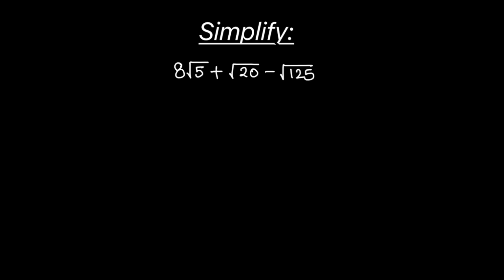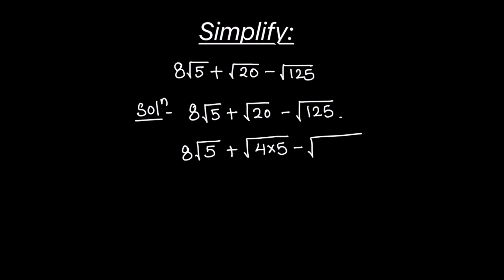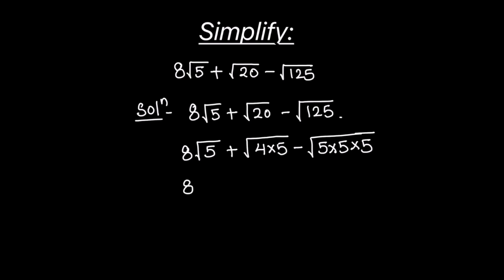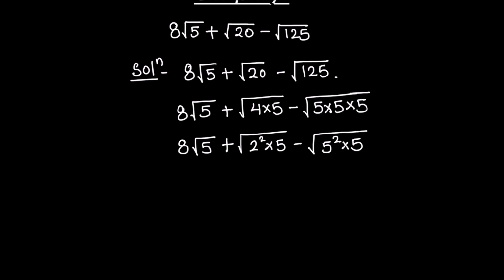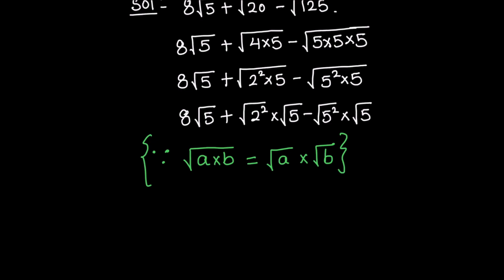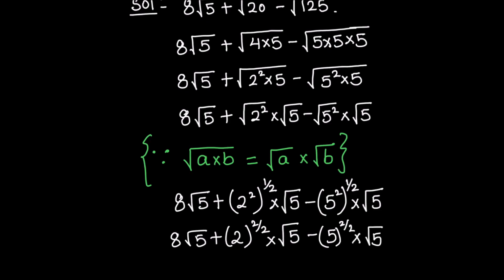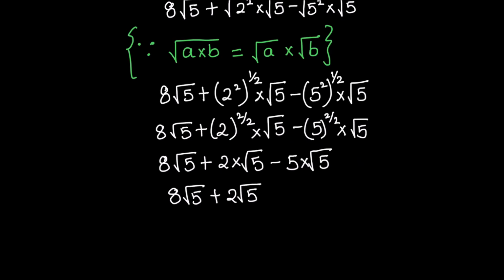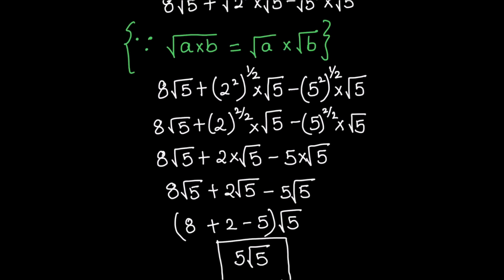Adding & Subtracting Square Roots / Simplifying Radicals / Radical Expressions / Surds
This is a step by step video on Adding & Subtracting Square Roots / Simplifying Radicals / Radical Expressions / Surds / Simplifying Expressions with Radical Sign / Simplifying Surds Expressions / Surds

To watch
(1) What are Primes / Co-Primes / Twin Primes

To watch